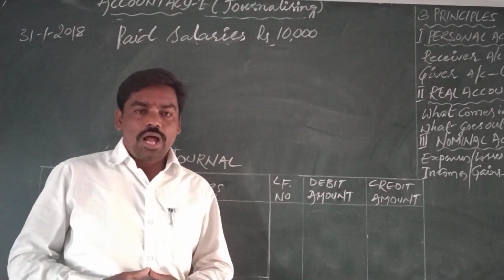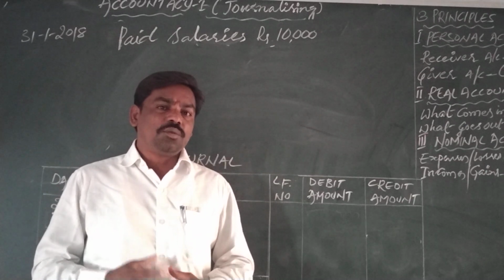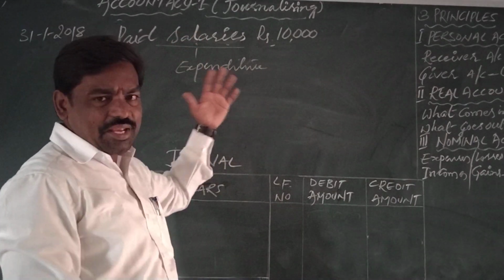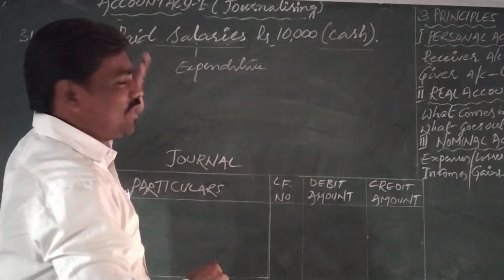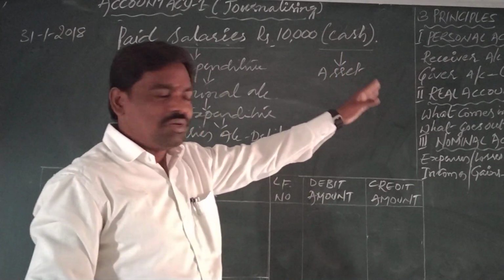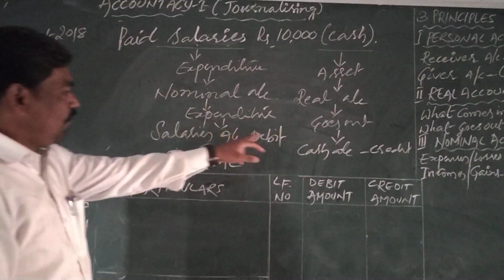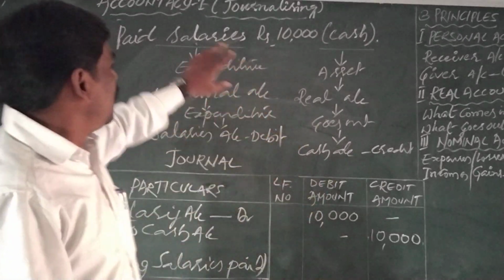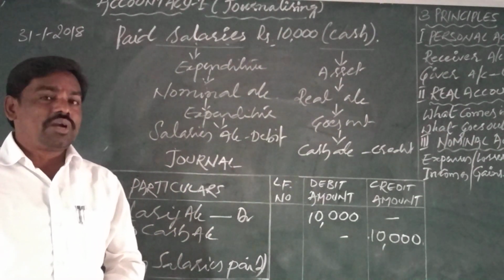5. Journal Entries/ in the journal /CEC/ MEC/ Accountancy/ first year /by NARSIMULU UDAYA